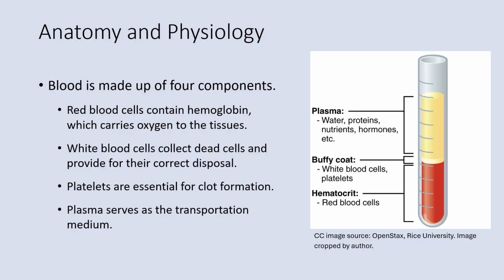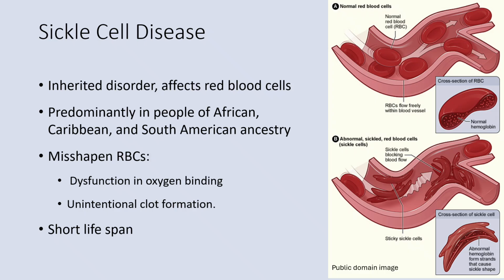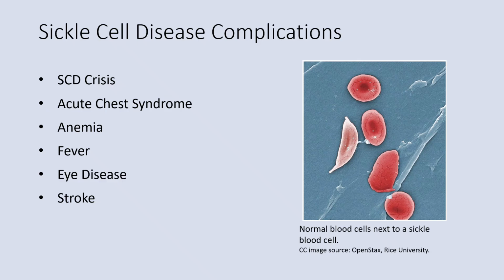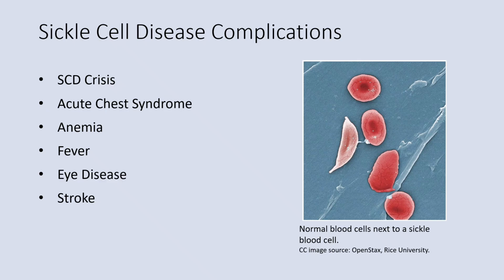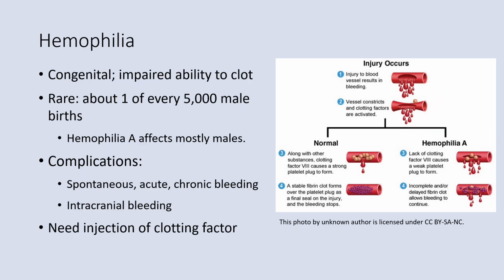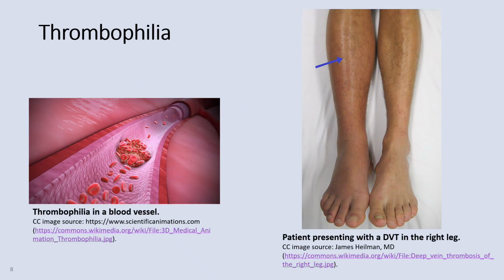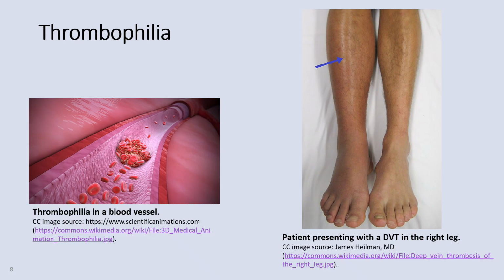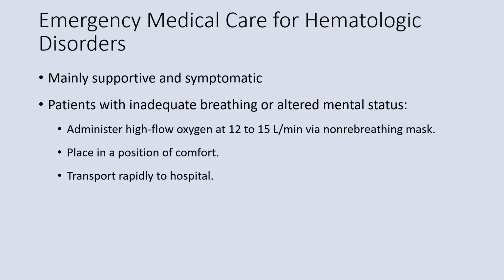EMT Treatment of Hematologic Emergencies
Prehospital Academy Lesson --